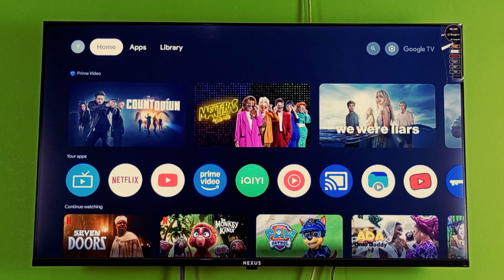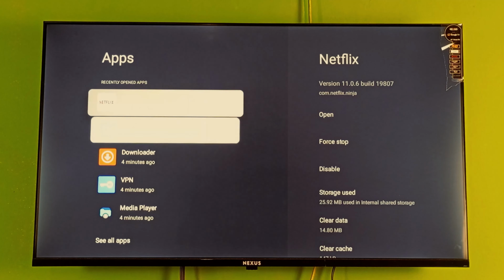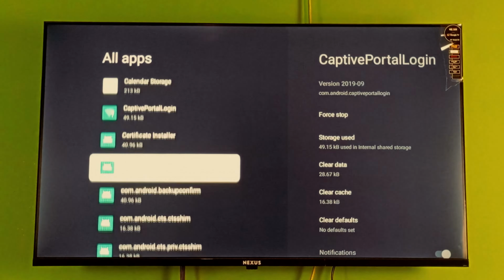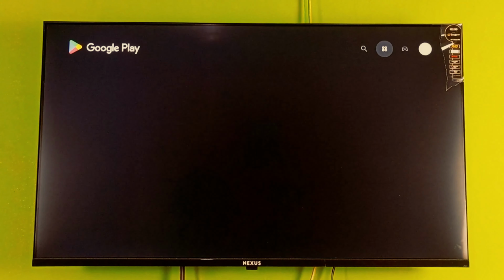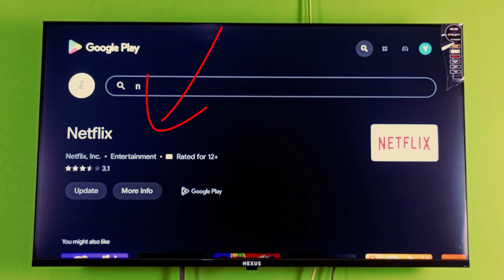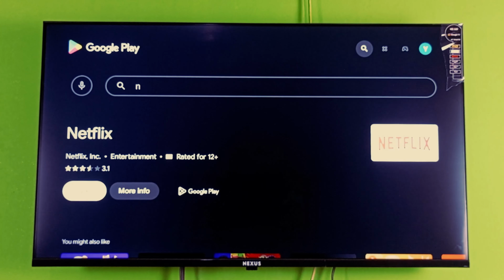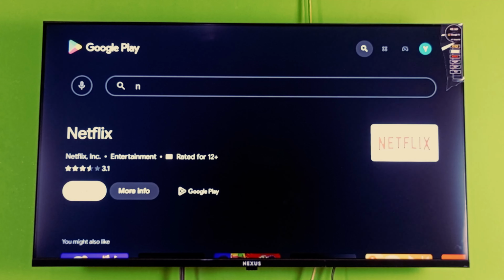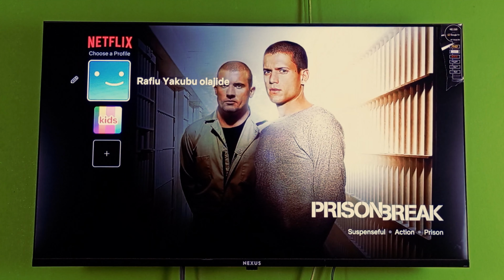💡 Fix Netflix Issues Fast—Update Netflix App on Your Google TV Today!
Is Netflix not working properly on your Google TV? Whether you're facing buffering, crashing, or login issues, the fix might be as simple as updating the app! In this step-by-step guide, I’ll show you how to update the Netflix app on your Google TV and troubleshoot common problems—so you can get back to binge-watching in no time.

📺 What You'll Learn:
✅ How to check for Netflix app updates on Google TV
✅ How to update Netflix via the Play Store
✅ How to clear cache and data to fix glitches
✅ Bonus tips to restart your device and improve streaming performance

🚀 With these quick fixes, you’ll resolve most Netflix issues and enjoy smooth streaming again!

Drop your questions in the comments—let’s get your Netflix back on track! 🍿✨